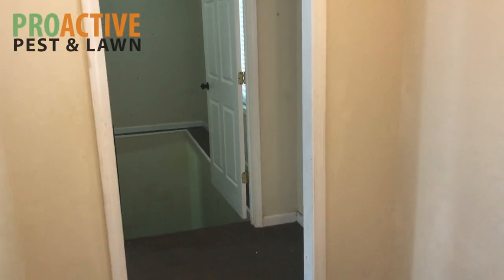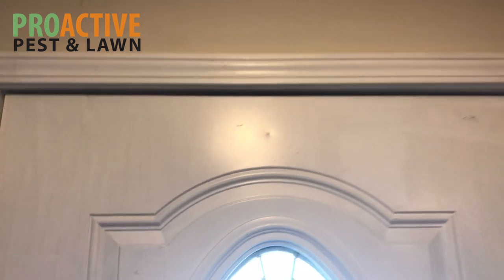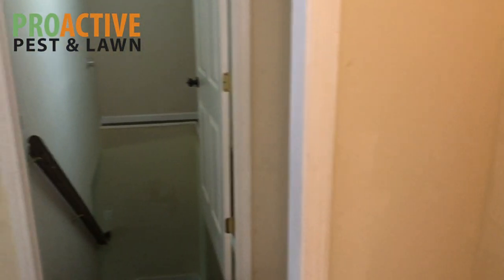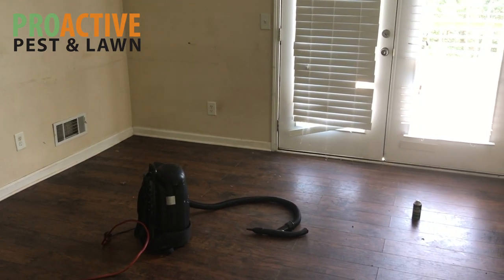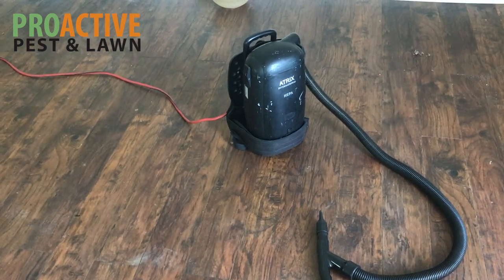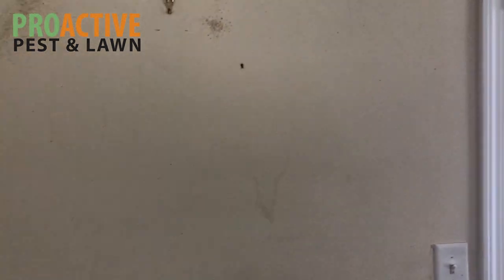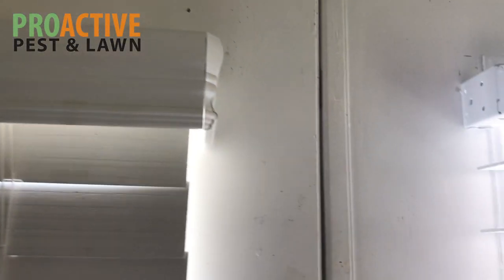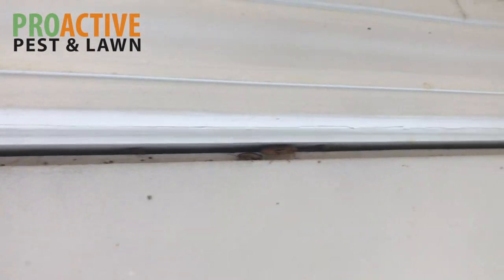How to do a german roach treatment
Call today and speak with our friendly staff. We would love to earn your business!